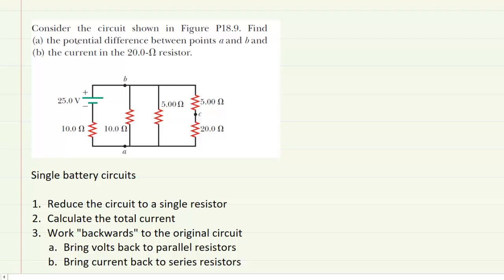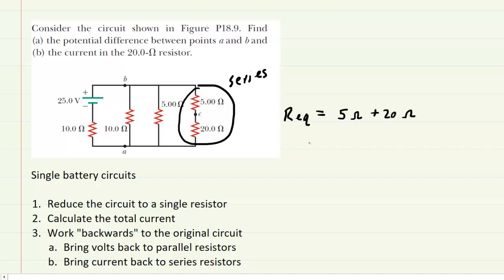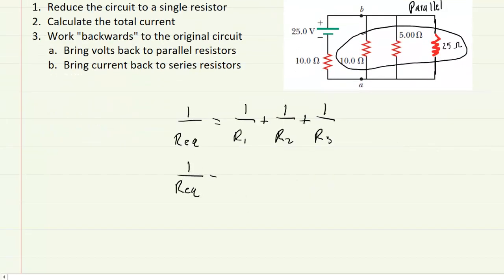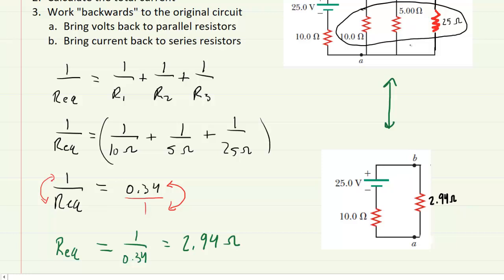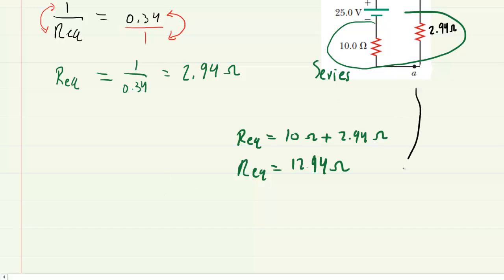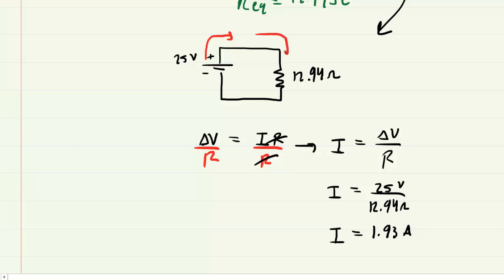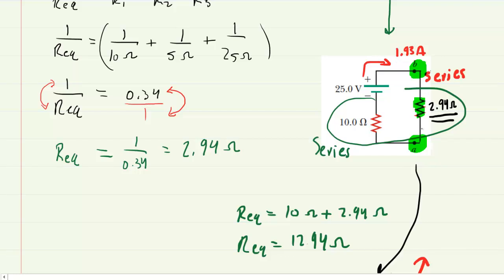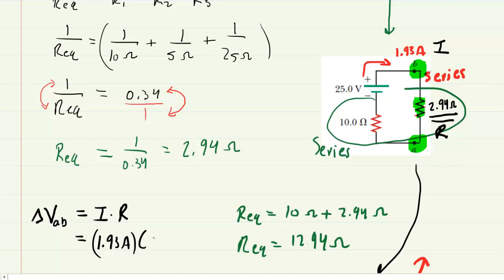Consider the circuit shown in the figure below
Consider the circuit shown in the figure below. Find (a) the potential difference between points a and b and (b) the current in the 20.0-V resistor.